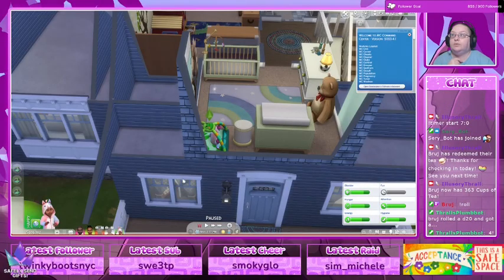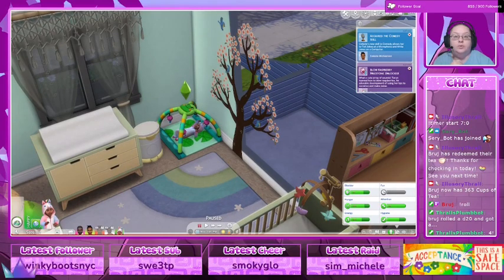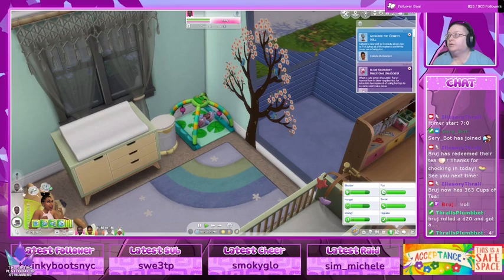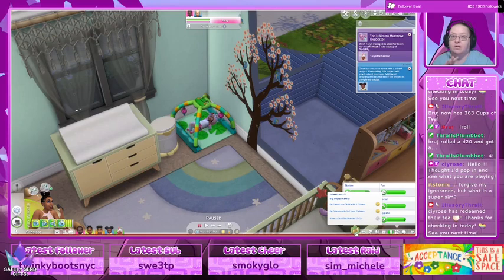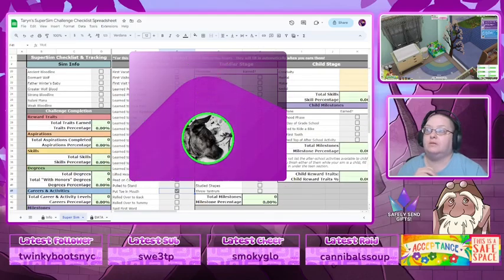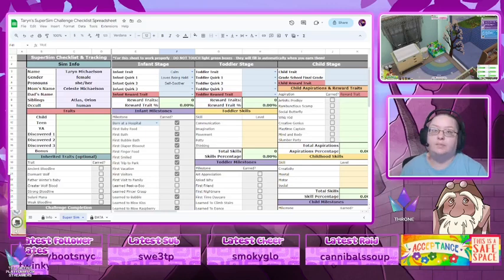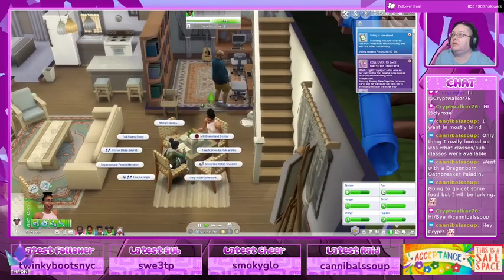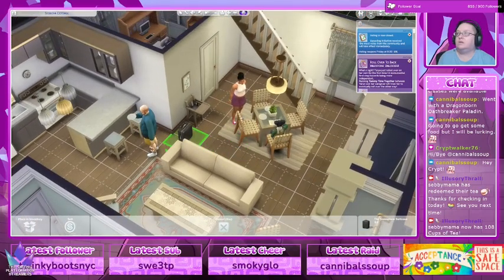Sims 4 - Super Sim Challenge? (Twitch VOD 8/3/23 Pt 1)